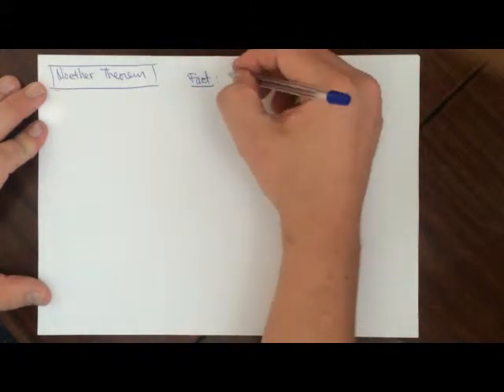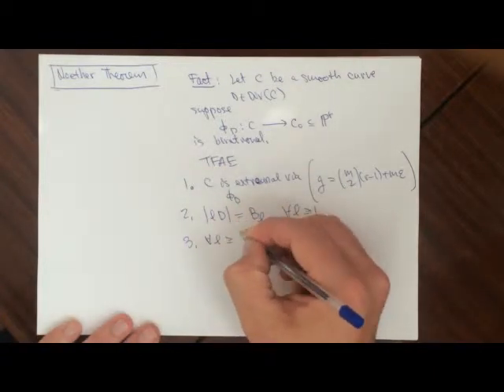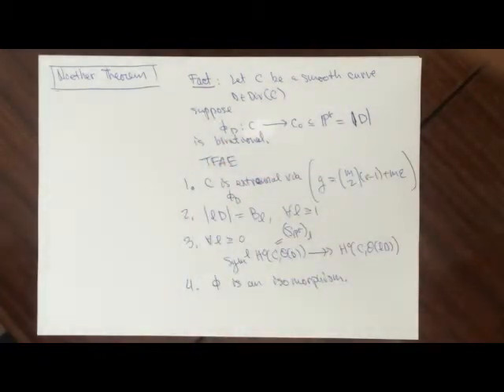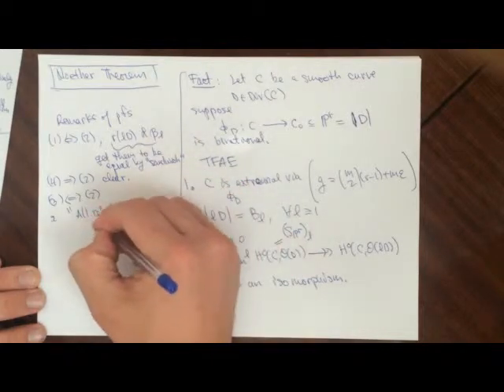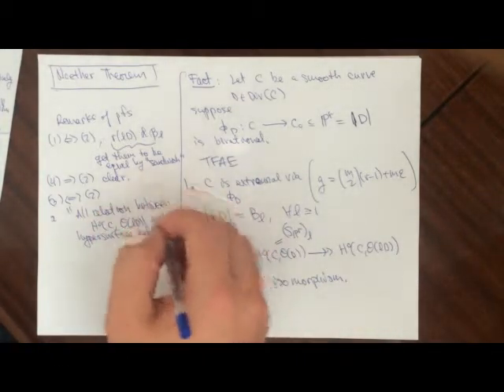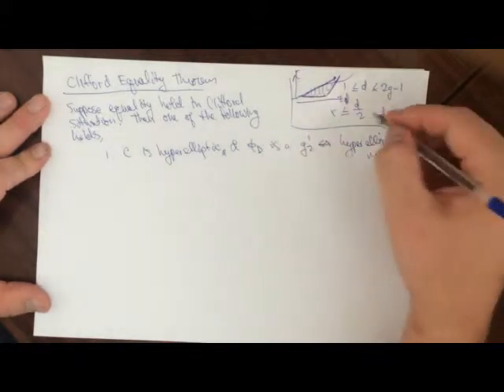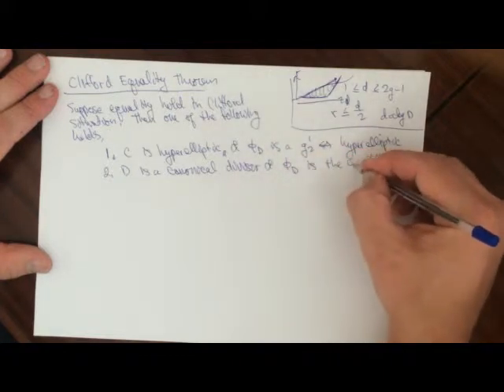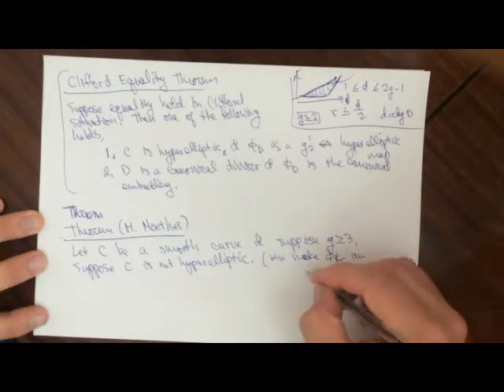Brill-Noether part 4: Noether's Theorem